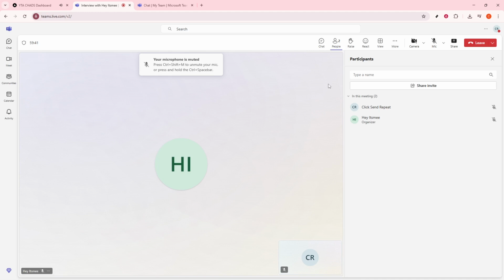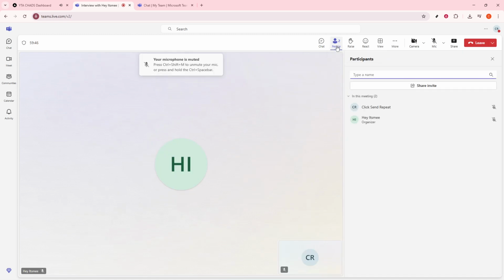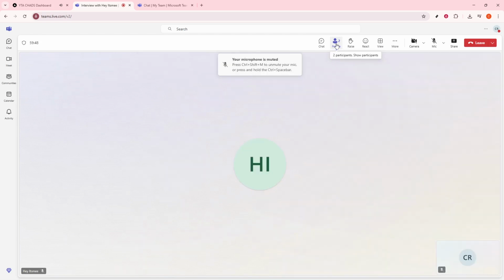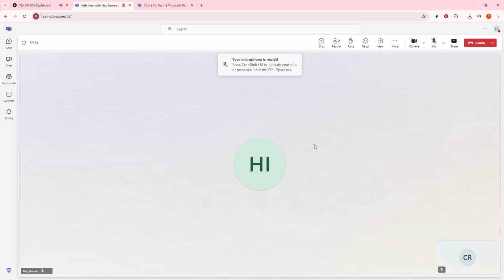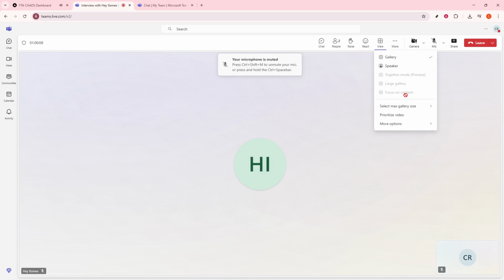How to Hide Participants in Microsoft Teams Meetings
Learn how to hide participants in Microsoft Teams meetings with this simple guide. Discover how to adjust your view, focus on speakers, and keep your screen distraction-free during online meetings. Perfect for professionals, teachers, and students who want a cleaner Teams experience.